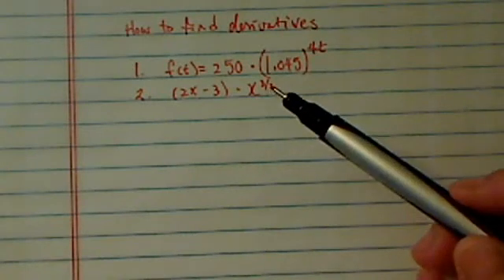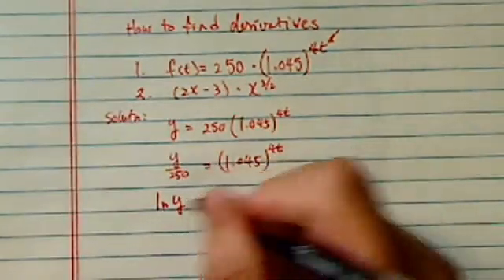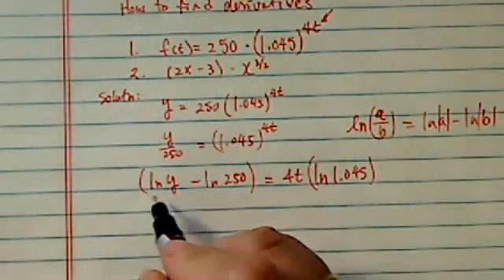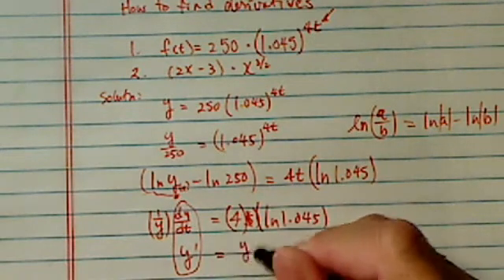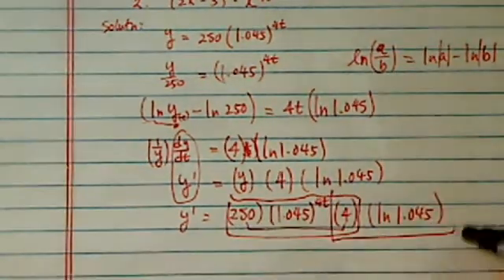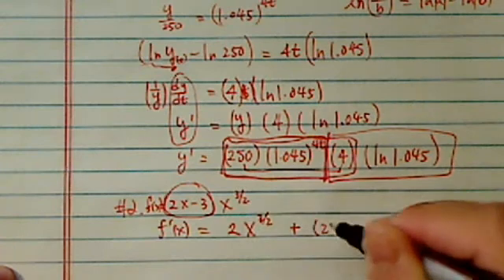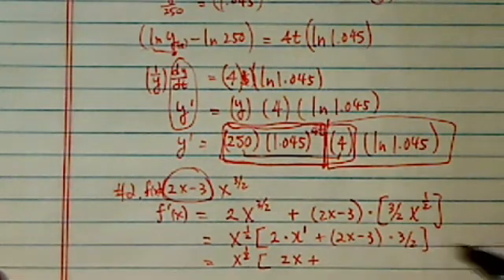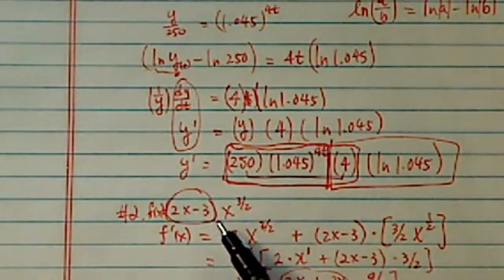*Logarithmic Derivative: A = 250(1.045)^4t; (2x-3)x^3/2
Derivatives?
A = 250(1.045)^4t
(2x-3)x^3/2